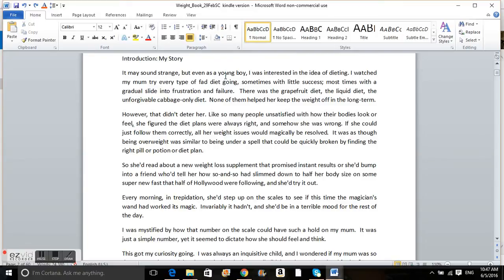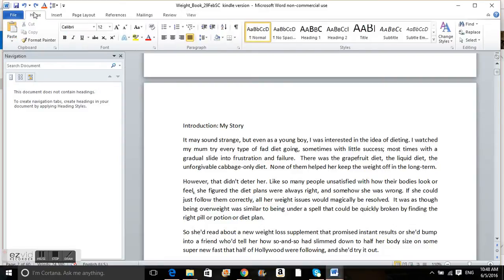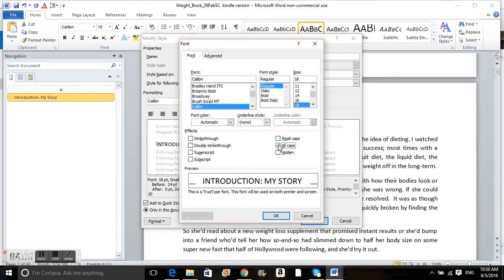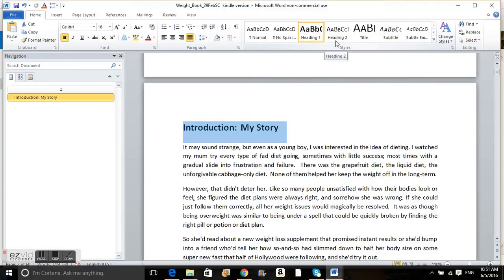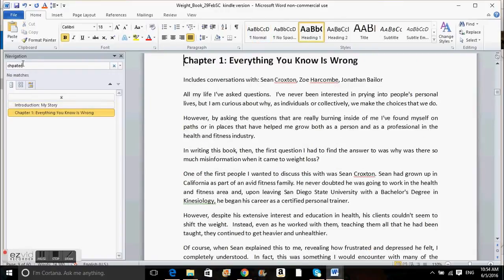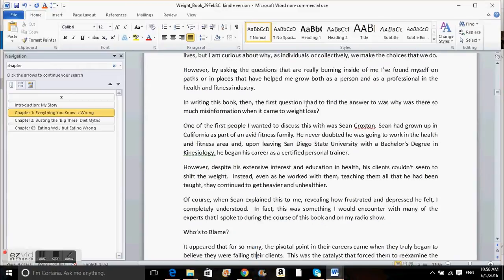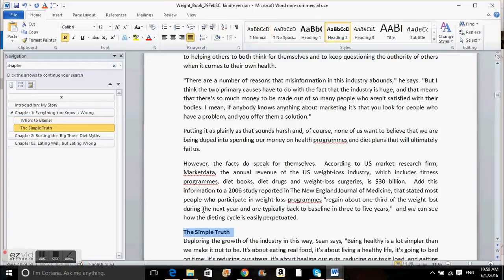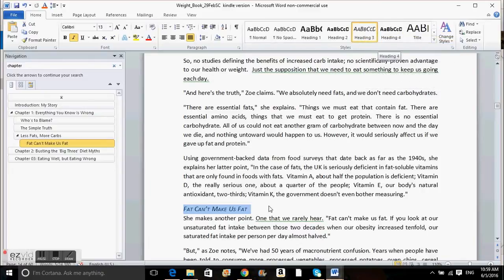How to format the headings of your kindle book in order to create a table of contents